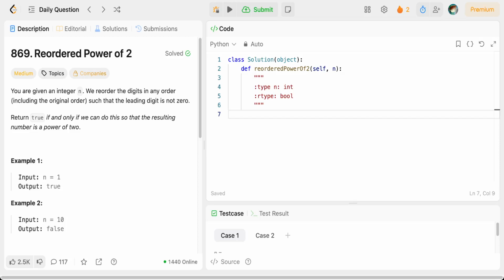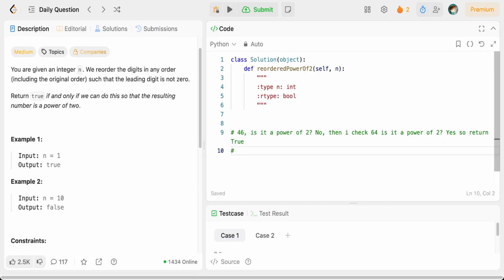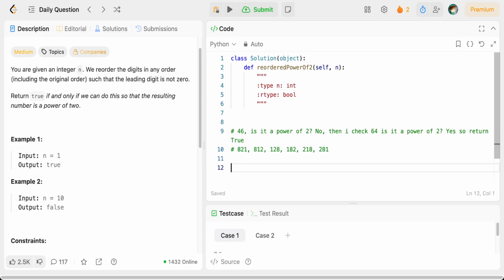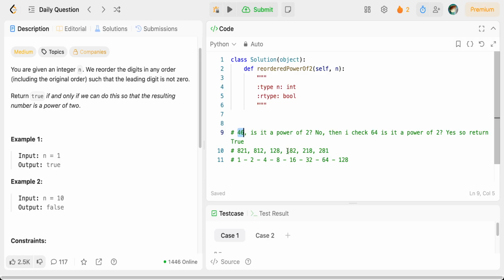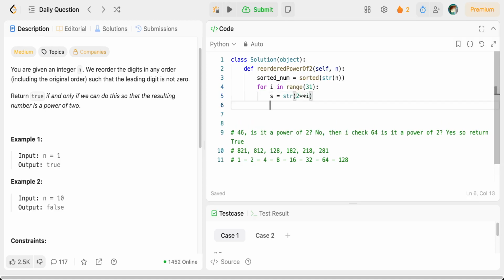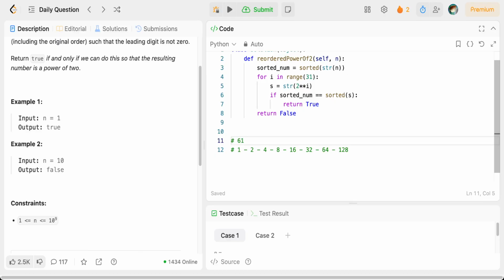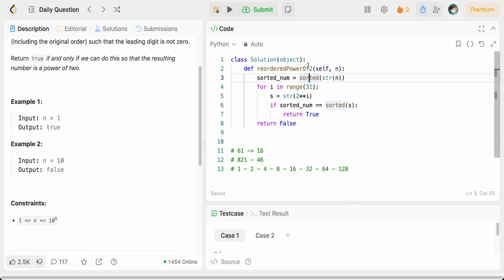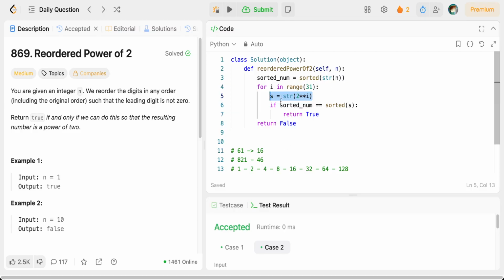Reordered Power of 2 – LeetCode 869 Explained [Python]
In this video, we solve LeetCode 869 – Reordered Power of 2 using Python.

Problem Summary:
Given an integer n, determine if you can rearrange its digits to form a power of 2.
The rearrangement must use all the digits and cannot have leading zeros.

Difficulty: Medium
Language: Python
Great for practicing permutations, digit frequency, and set-based lookups.